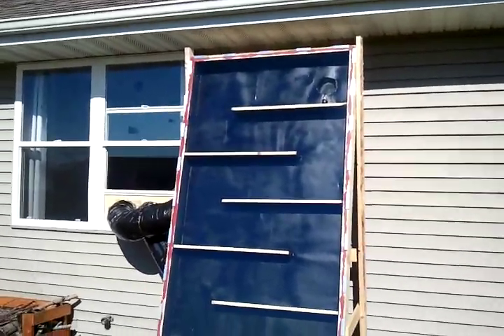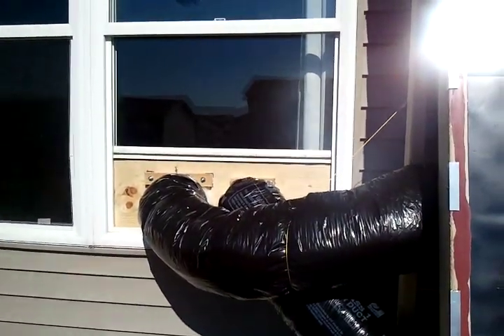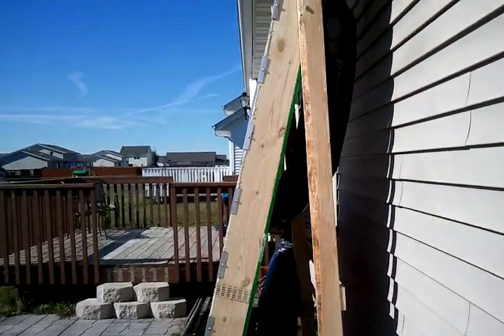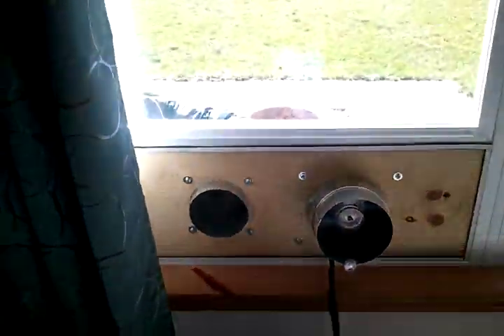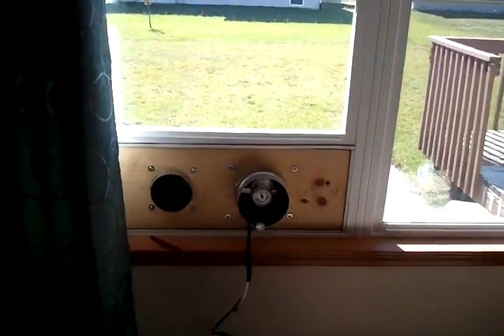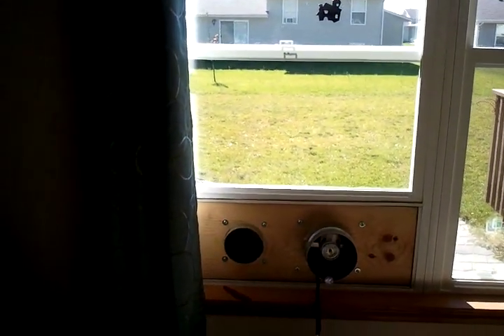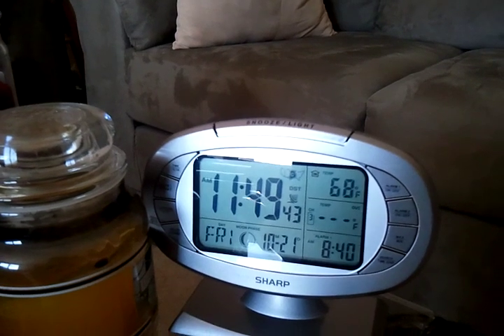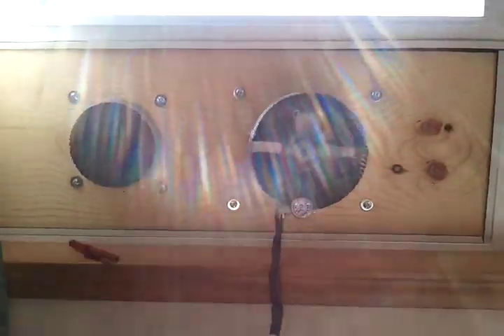My Active Solar Heater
This is a solar heater that I've built over the summer in my spare time. It works well, but I still think I can improve upon my design. It reaches just over 140 degrees F at max output, and it does all this automatically through a snap disc controller that turns on the fan once the internal heater temperature reaches 110 degrees F. If you have any question about building it just send my a message and I'll try and help. I should have build videos up in a little while.